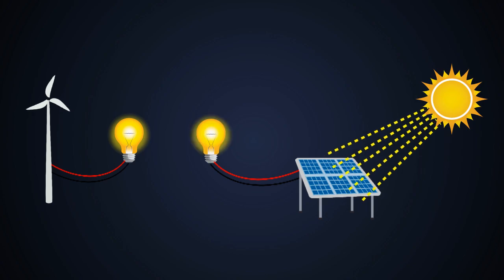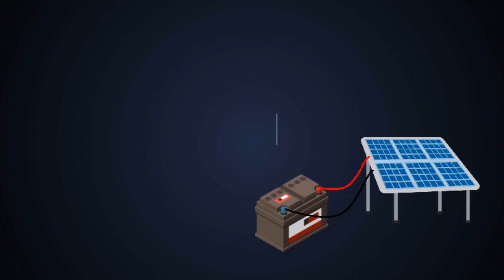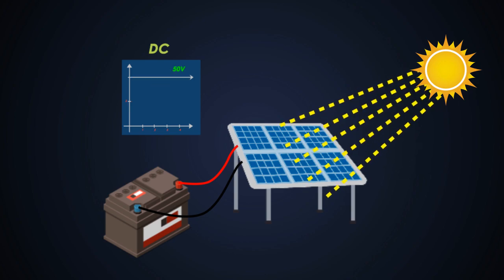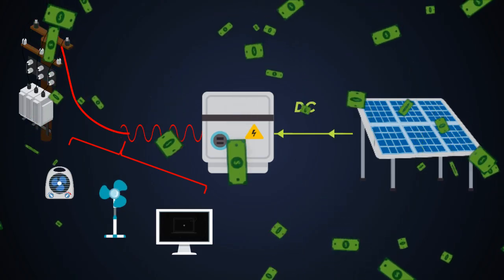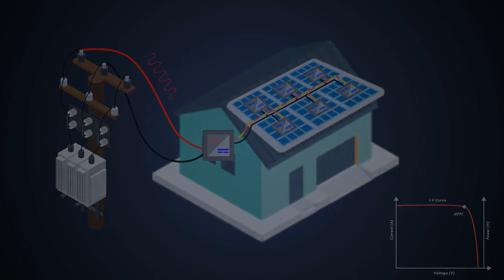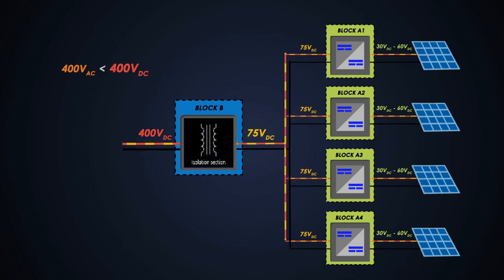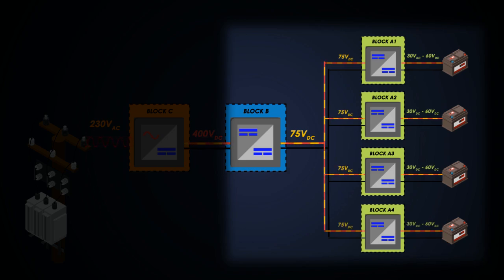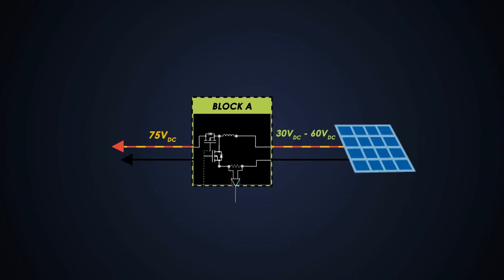Explainer Videos with AE and AI.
SUbject : Solar Inverter Panels Demonstartion.
Expxlainer videos with After Effects and Illustrator.